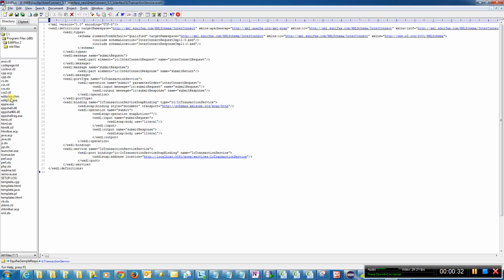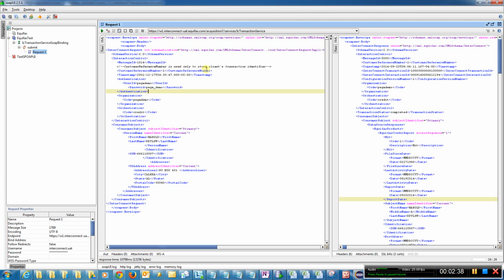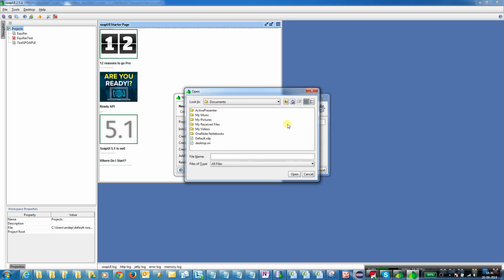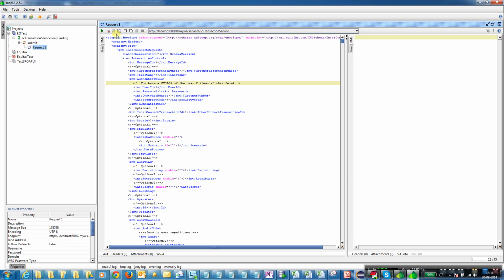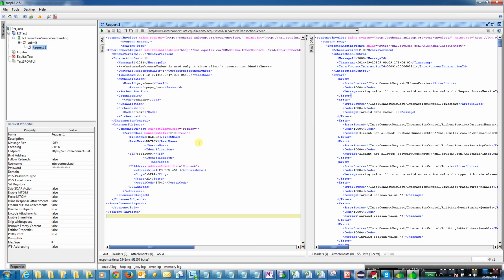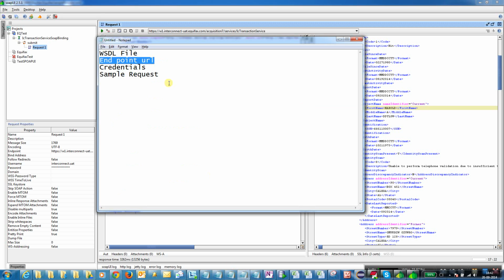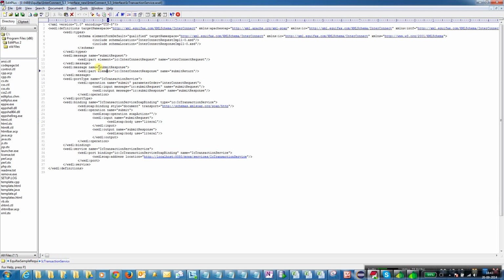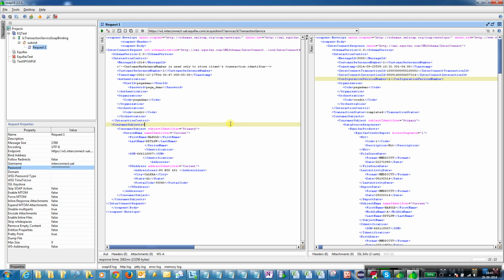Web Services Tutorial -2 with SOAP UI